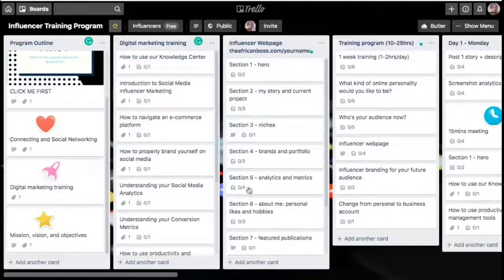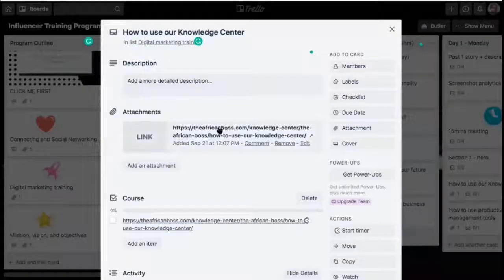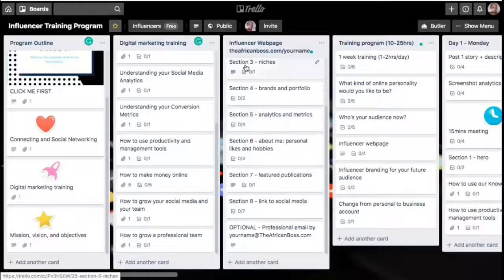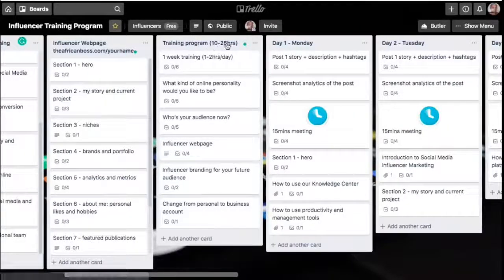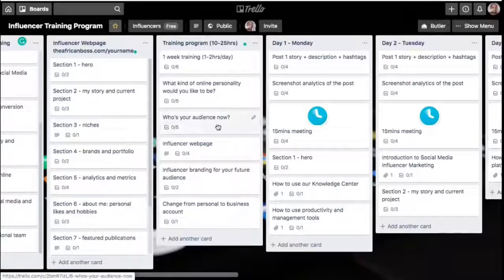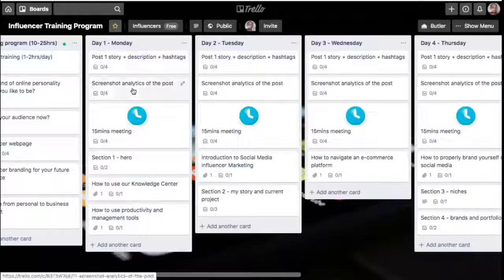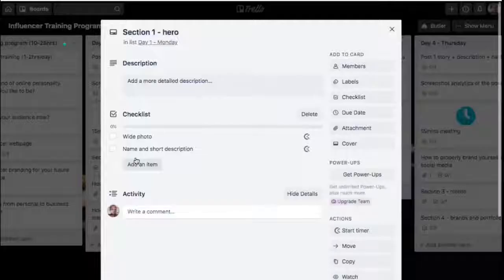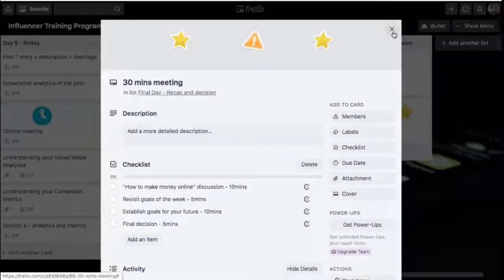How to navigate the social media training program by The African Boss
Here is a link to the social media training program shown in the video

Here are some links to our services

Here are some other links for our media that you might be interested in